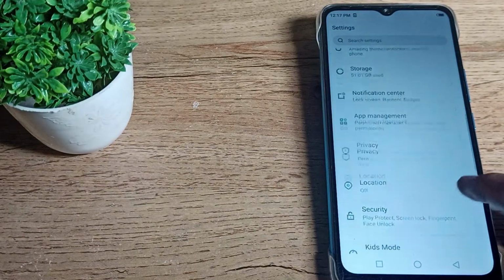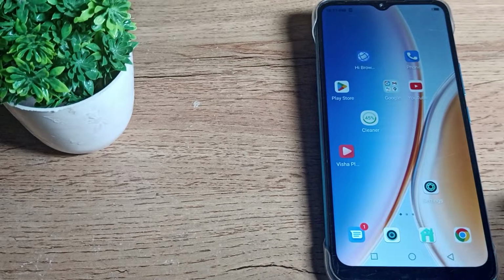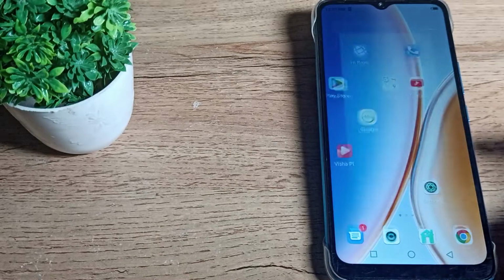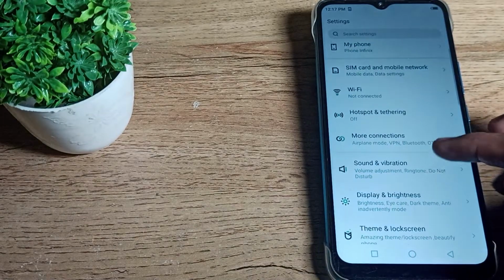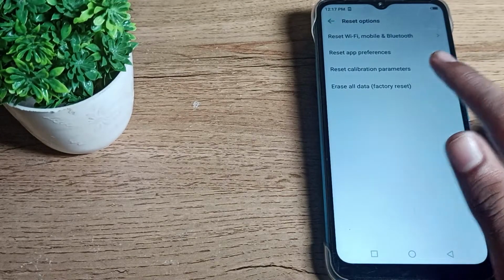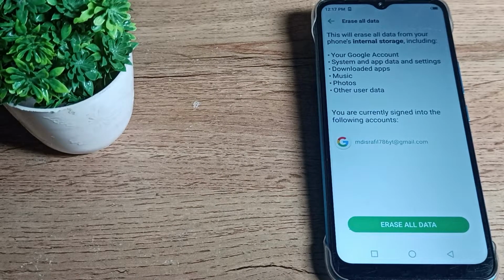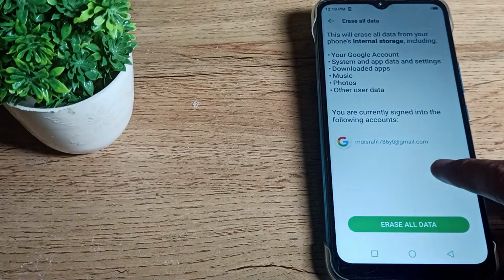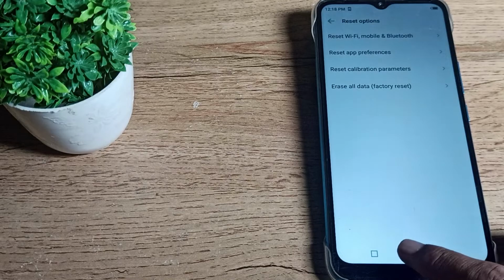How to Reset infinix smart 6 HD phone, Erase All Data setting